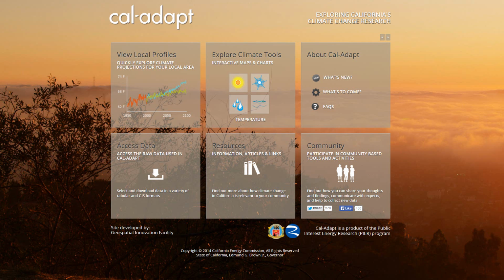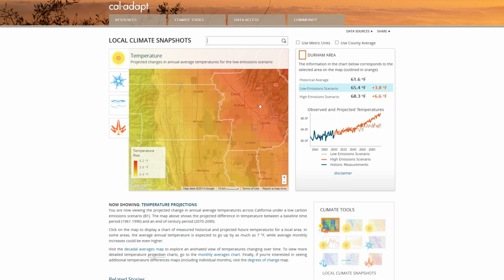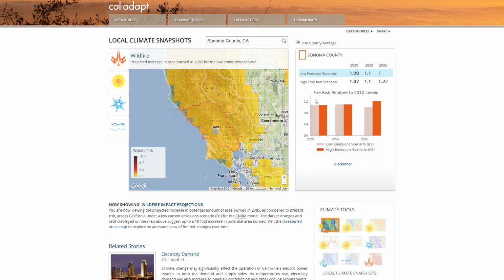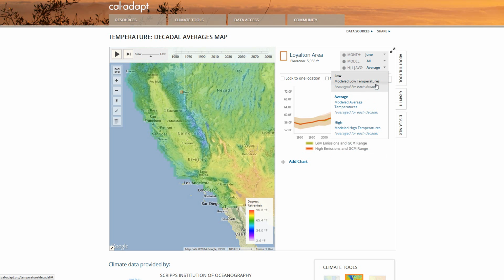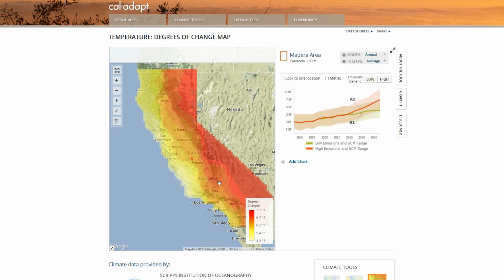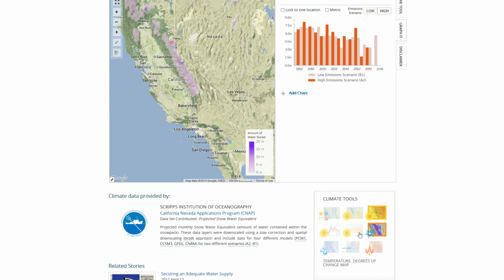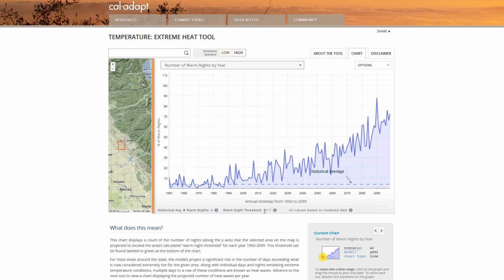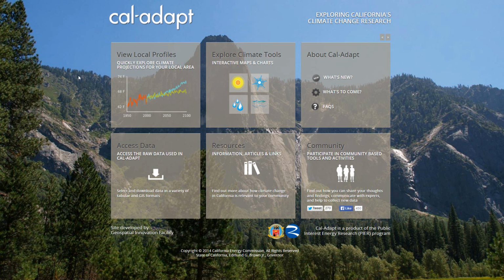Cal-Adapt Tour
A brief tour of the tools and data available through the Cal-Adapt designed to share data and information related to climate change in California.